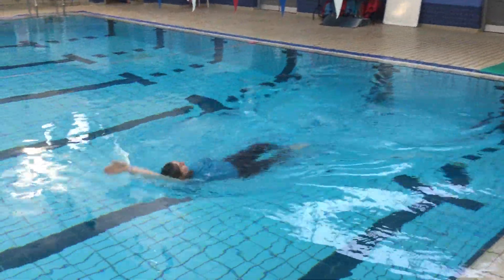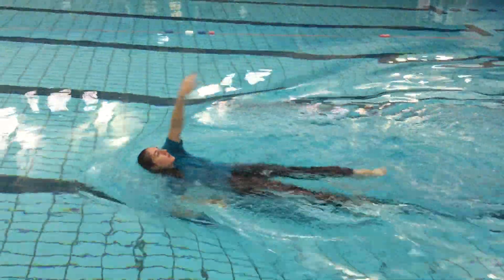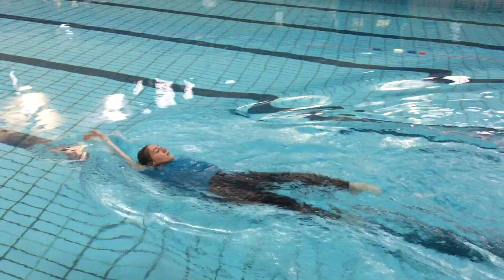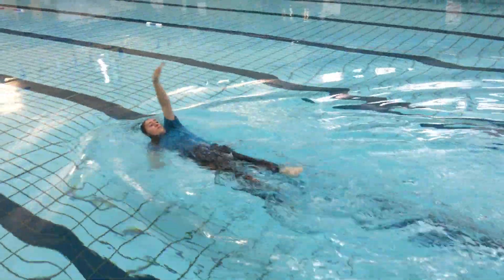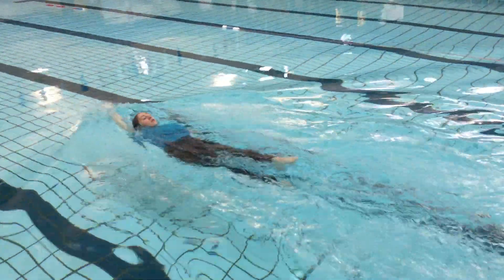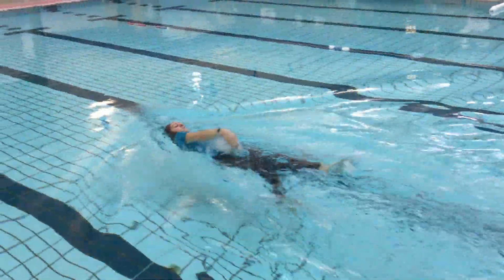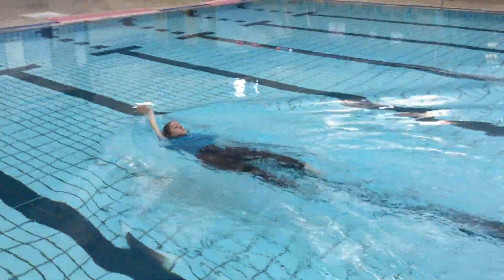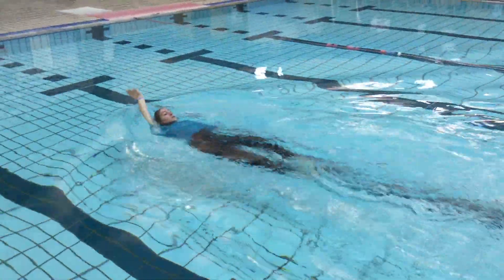Derby Active Learn to Swim - Backstroke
Derby Active Learn to Swim Swim Teachers have created a few swim technique videos for you to watch, ready for when you're next in the pool.

This video shows the technique of the backstroke.

Find more about our Learn to Swim programme on our